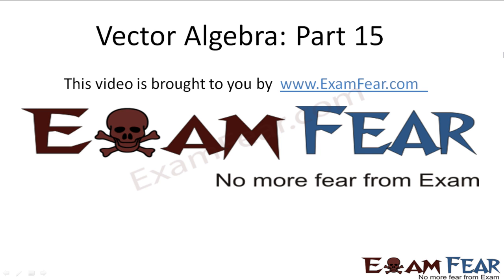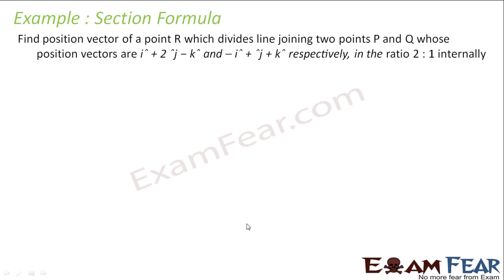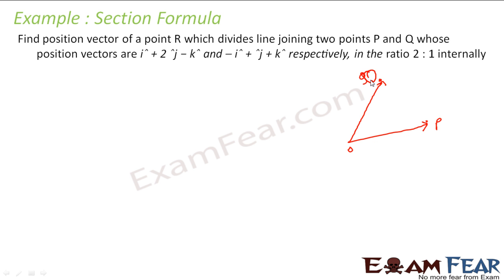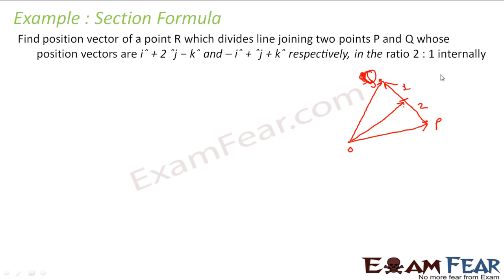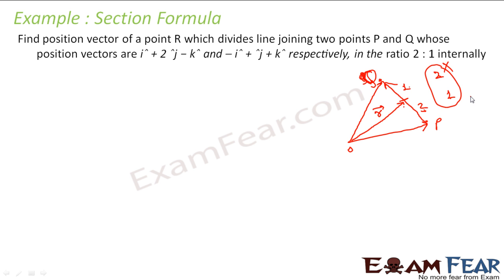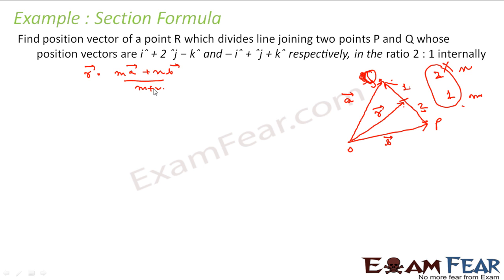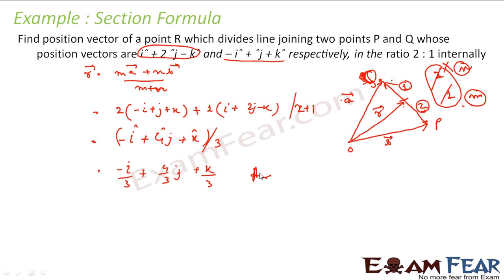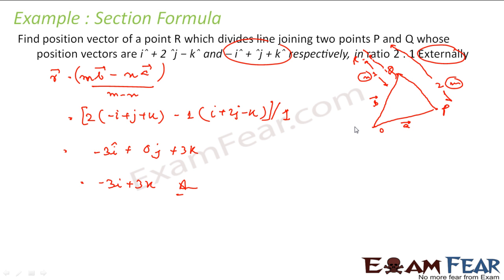Maths Vector Algebra part 15 (Example: Section formula) CBSE class 12 Mathematics XII